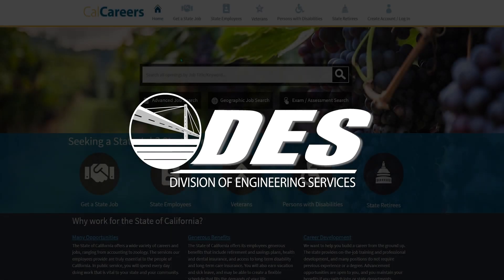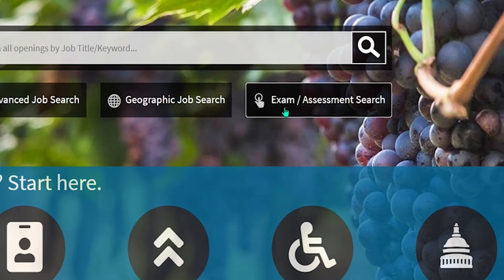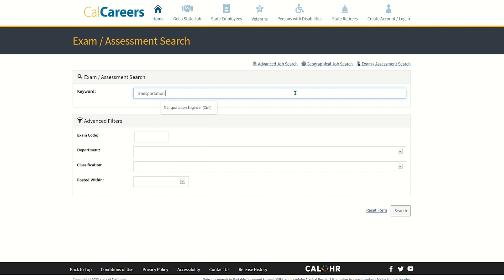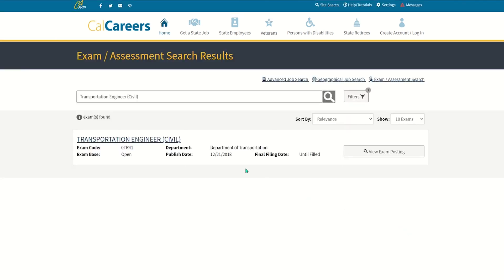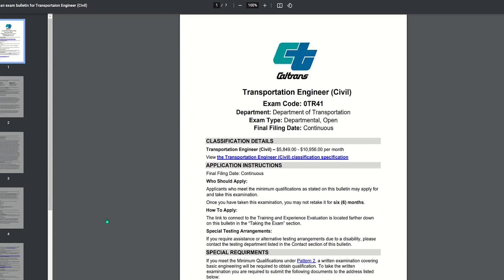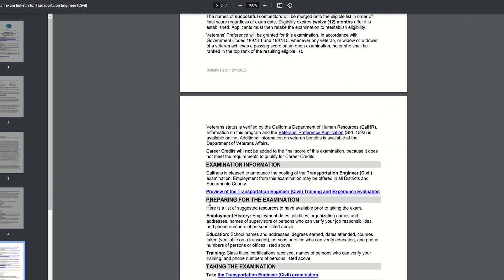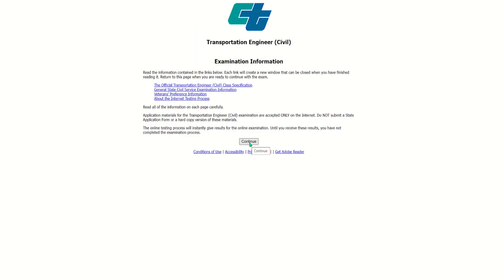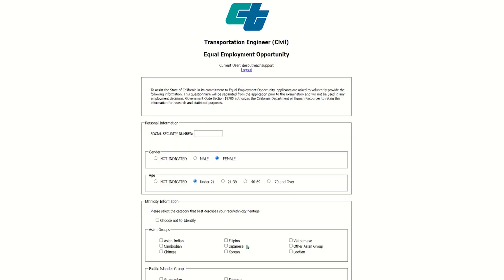Transportation Engineer Civil Examination How-to-Guide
Speaker: Communications Analyst Blair Coates
Division: Engineering Services